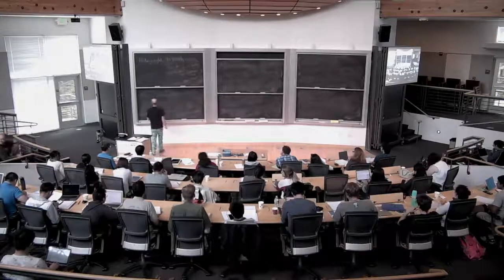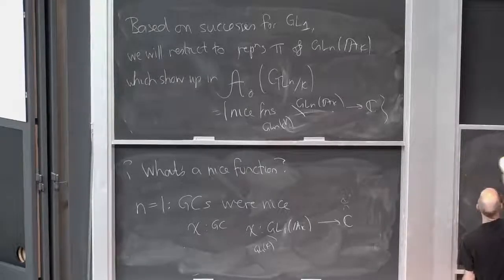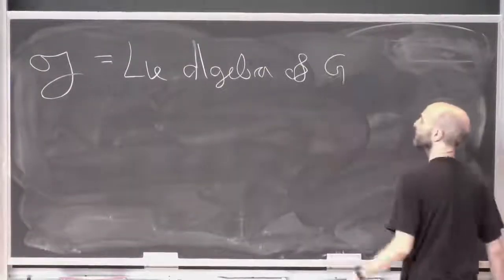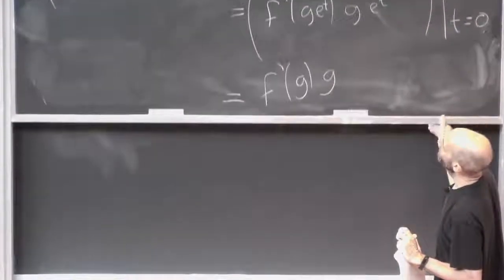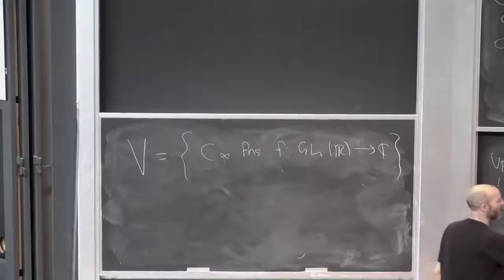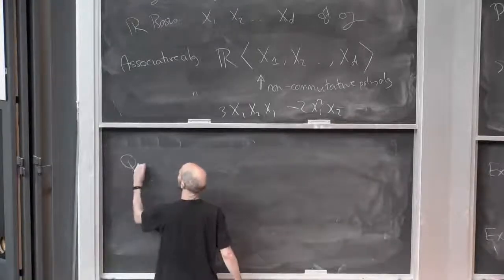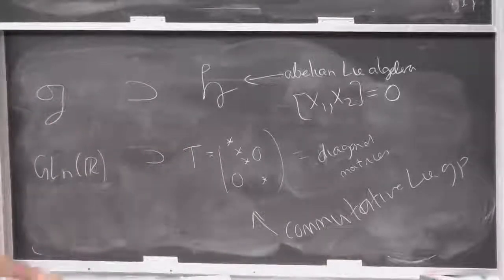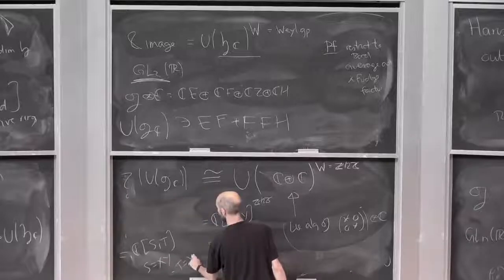Kevin Buzzard (lecture 18/20) Automorphic Forms And The Langlands Program [2017]